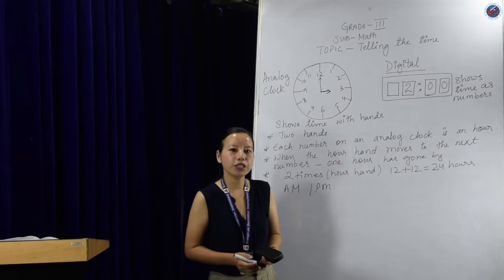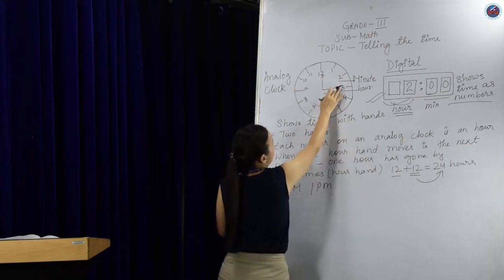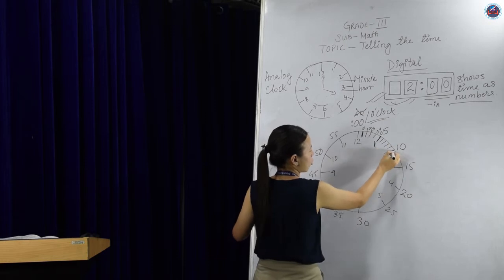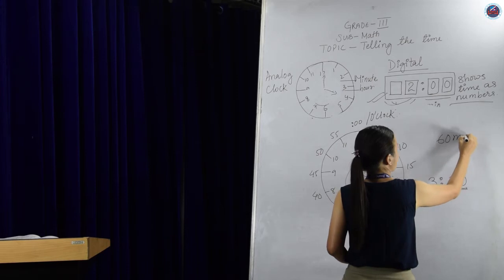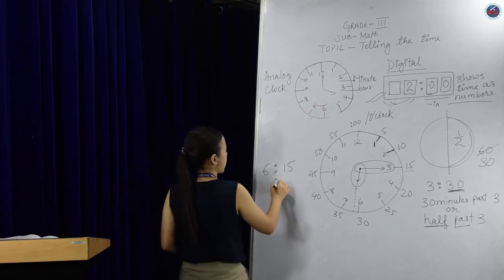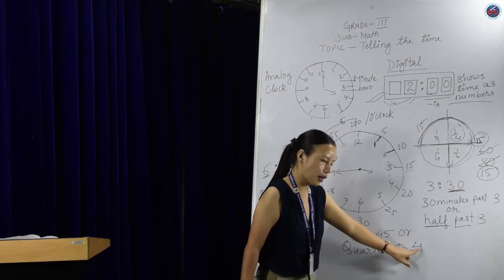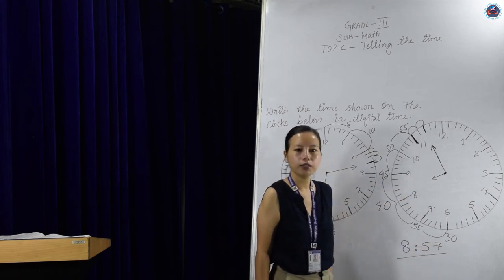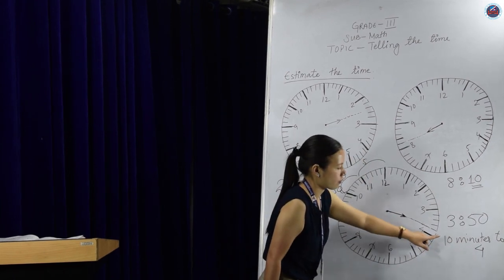Grade III Mathematics - Telling the Time I Part A of Time I Measure Unit: Numbers